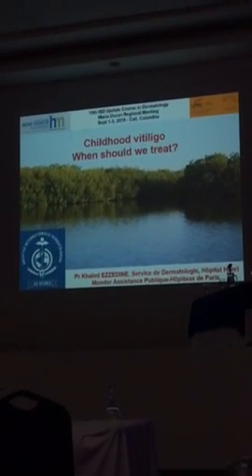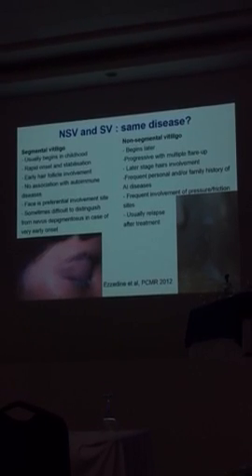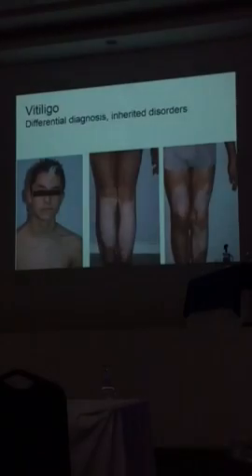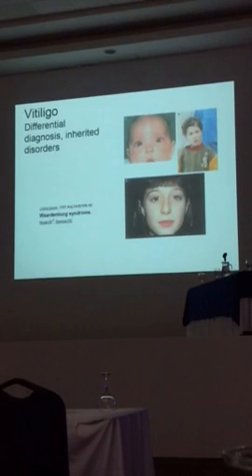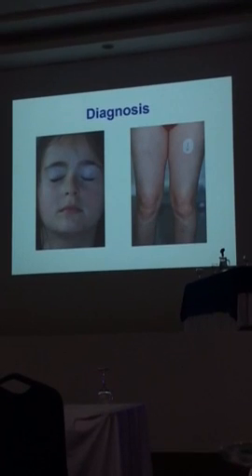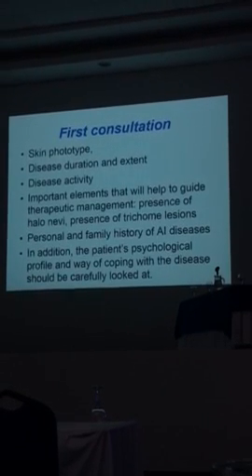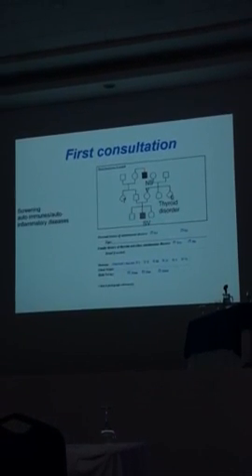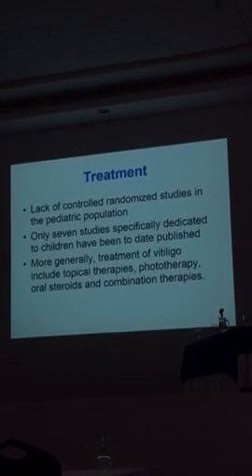Vitiligo infantil. Cali 2016 1